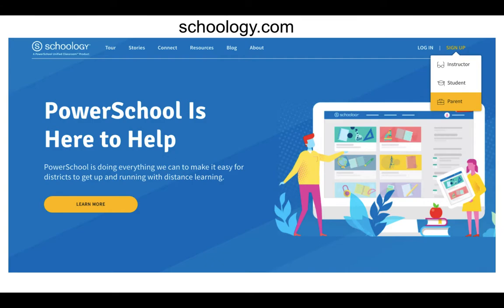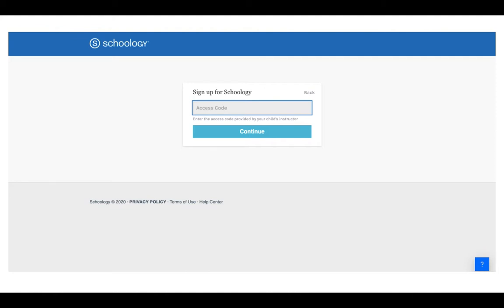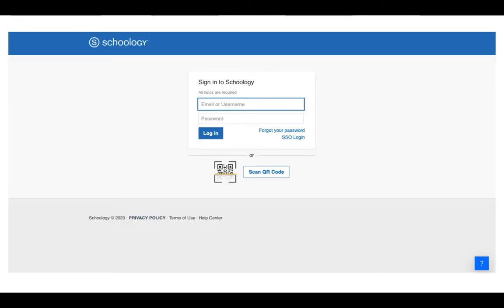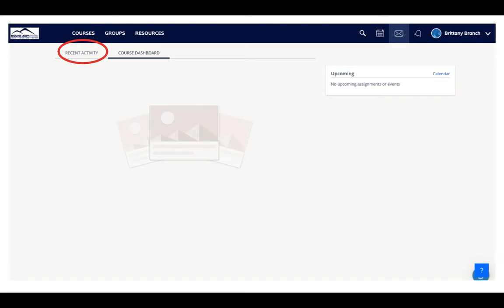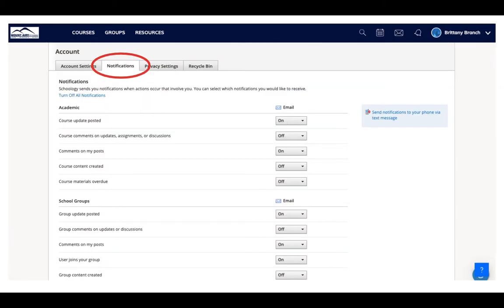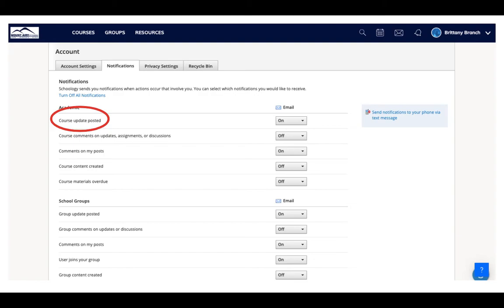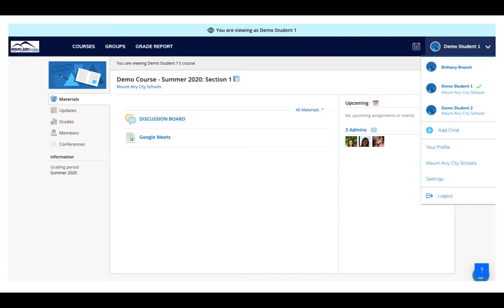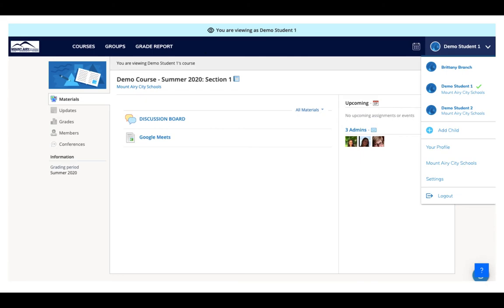Schoology Parent Tutorial